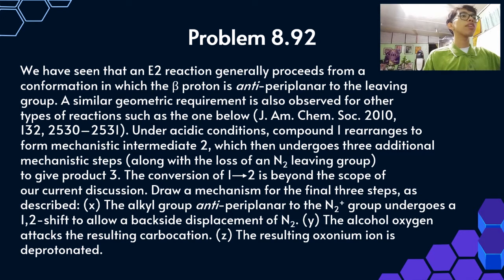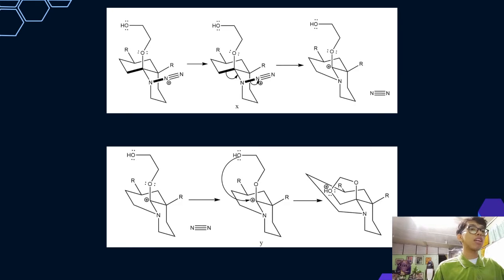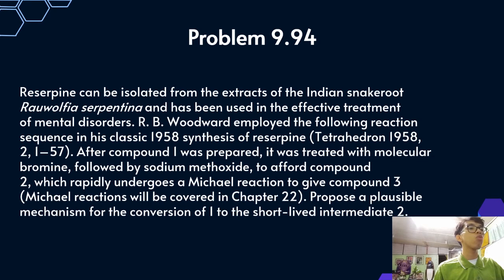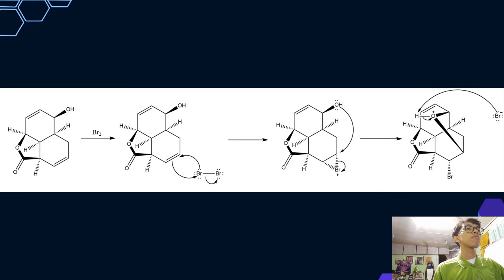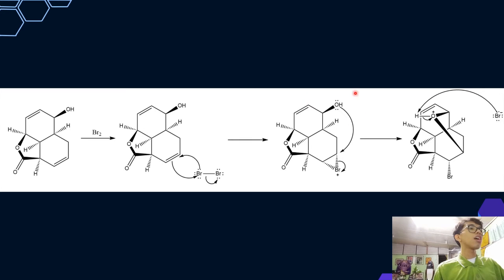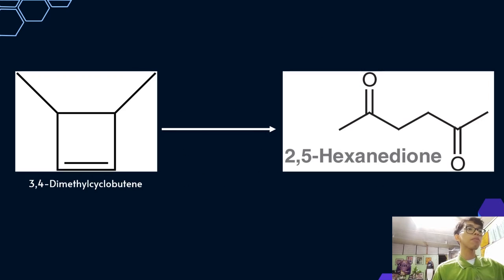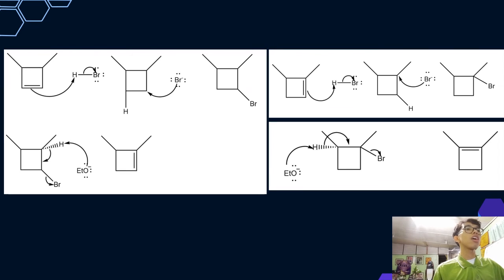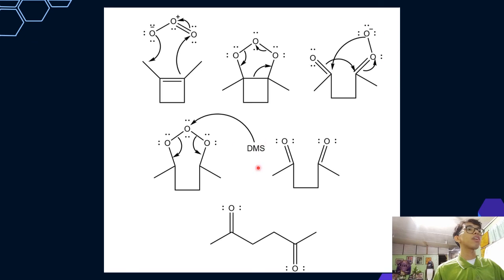Learning Task 2 - QUIAMBAO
Learning Task 2 which covers problems 8.92, 9.94, and 12.36 of Klein's Organic Chemistry 2e